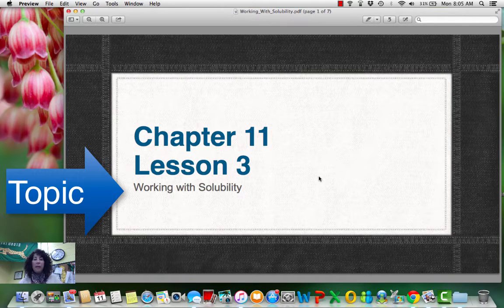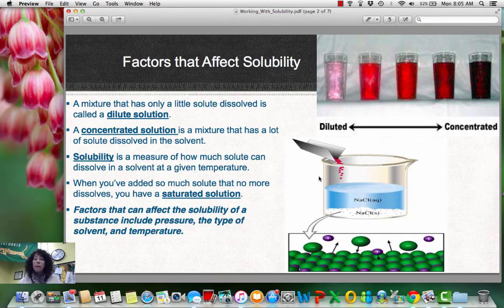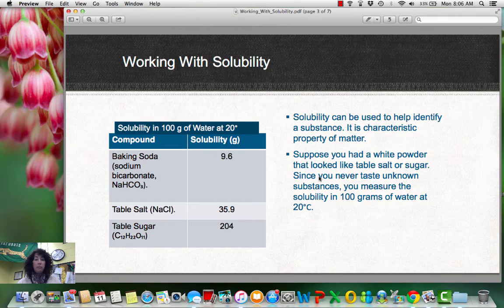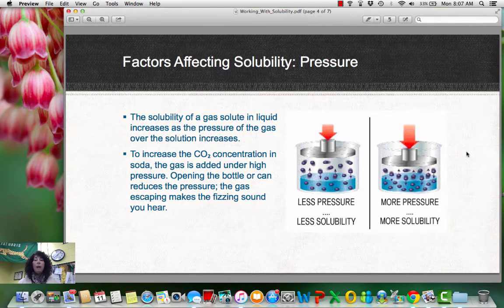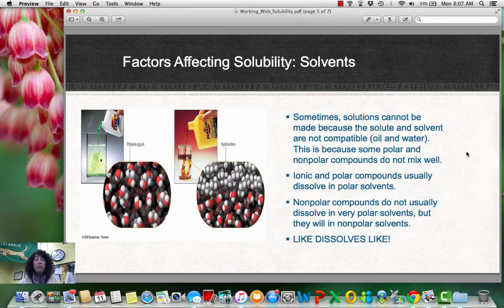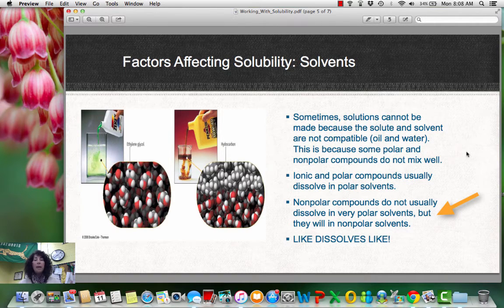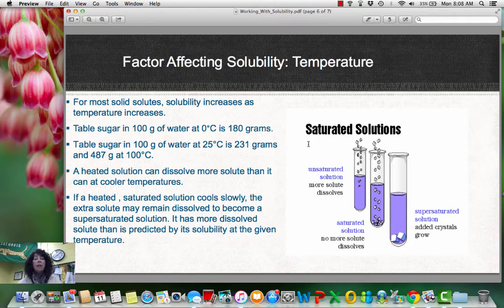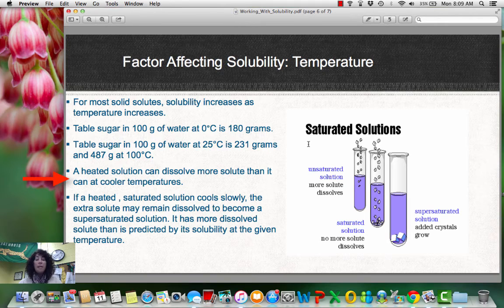Working with Solubility